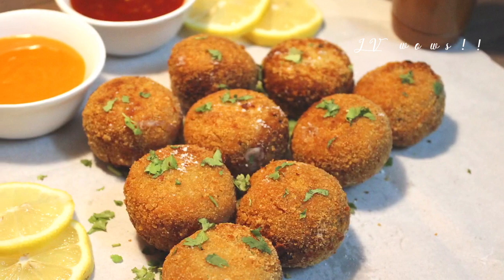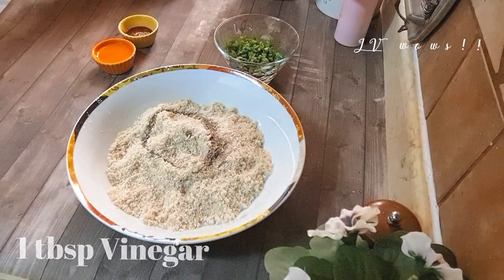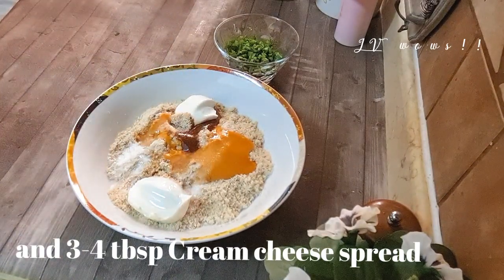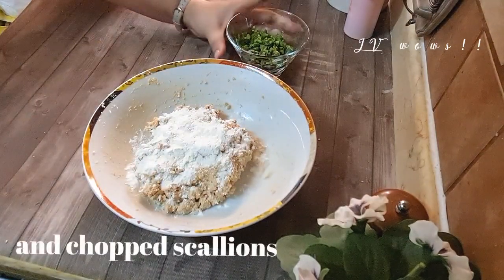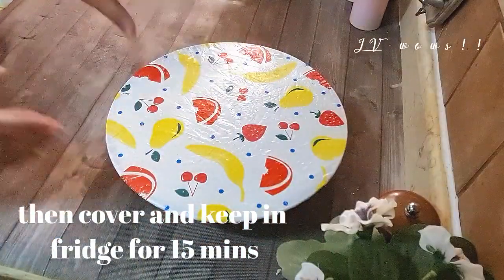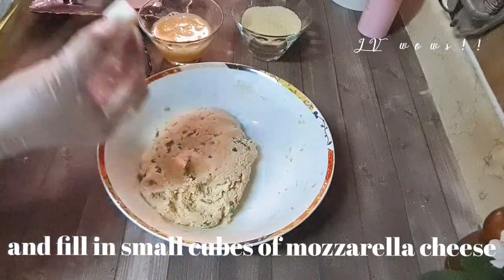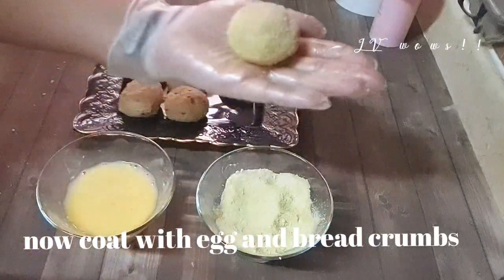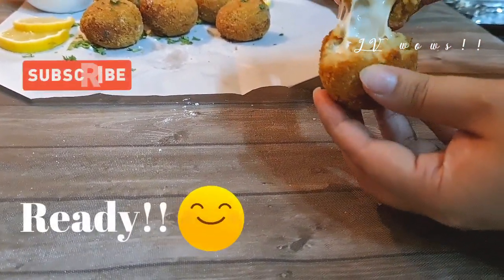Buffalo Chicken Cheese Balls | Spicy Buffalo Chicken Cheese balls | JV wows!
Spicy And Cheesy Chicken Cheese Balls qith buffalo sauce is always a great idea for Ramadan or evening snacks or even kids lunch box.. It very easy to make.. you can make it in Airfryer also👍

Do try this recipe and let me know how you like it by giving likesa and comments..